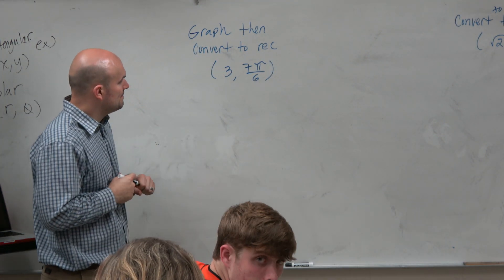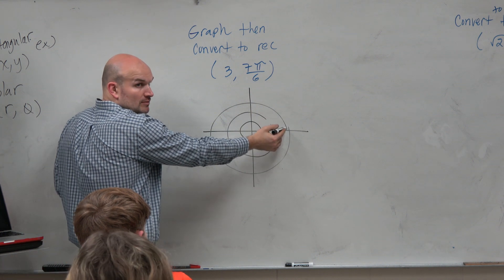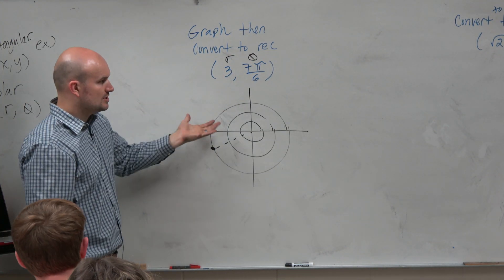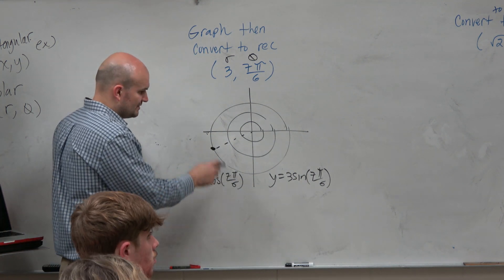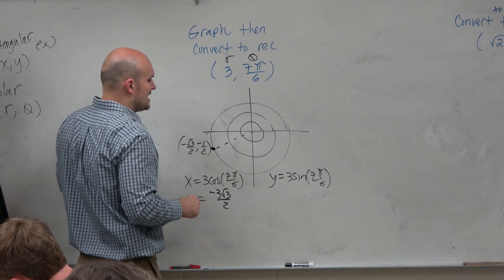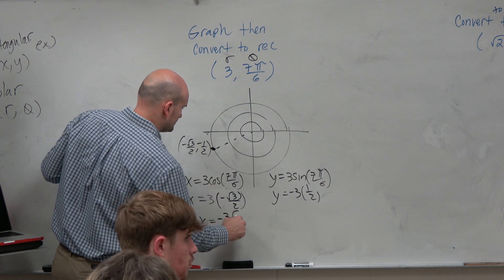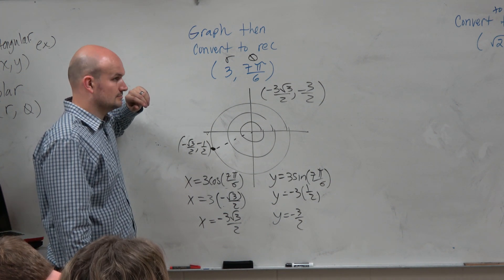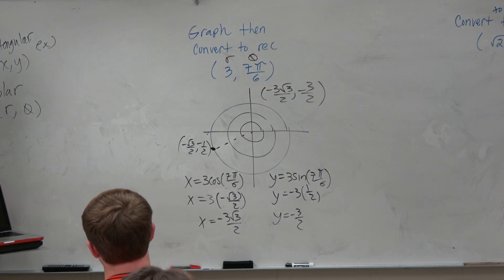Graph a point in polar form and then convert to rectangular form